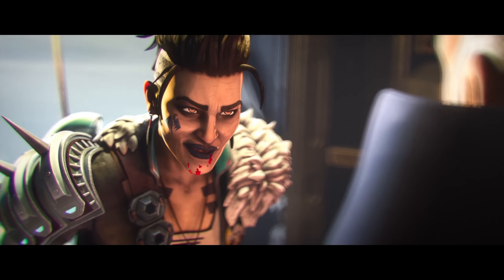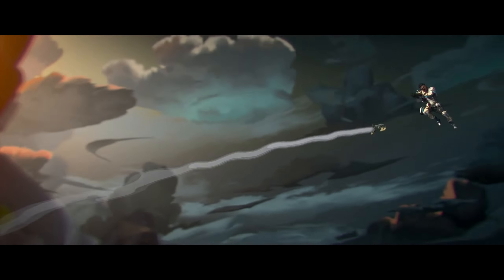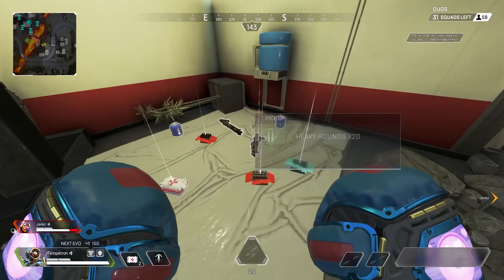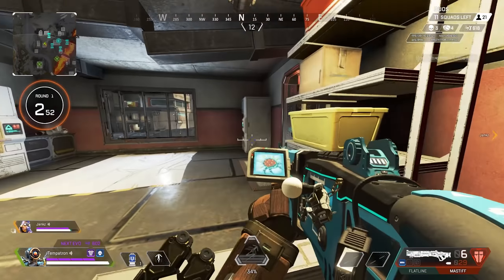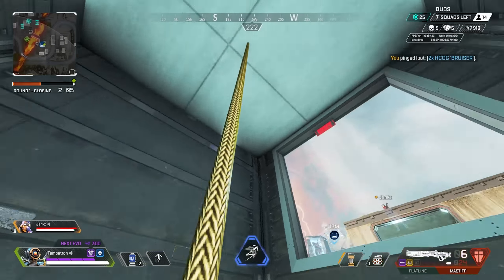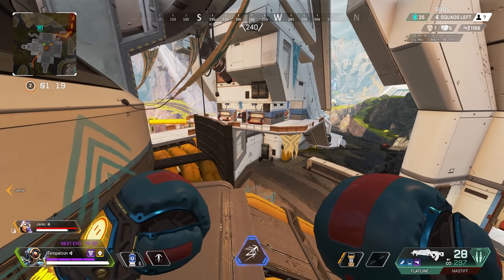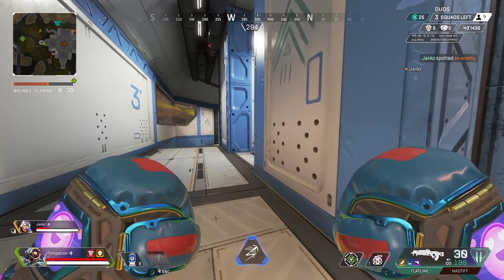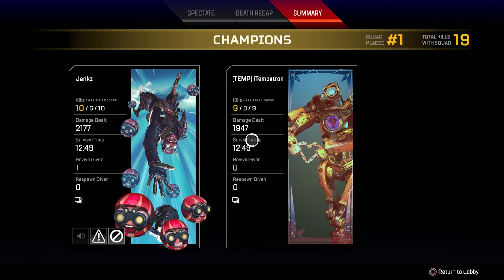Mad Maggie's Abilities Revealed! - Apex Legends Defiance Launch Trailer